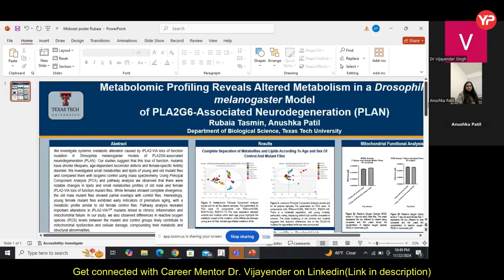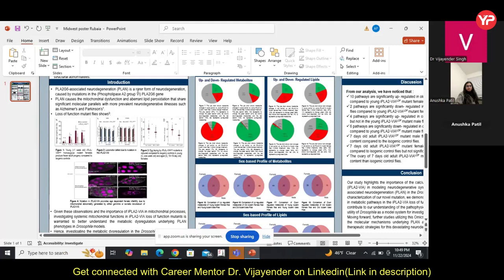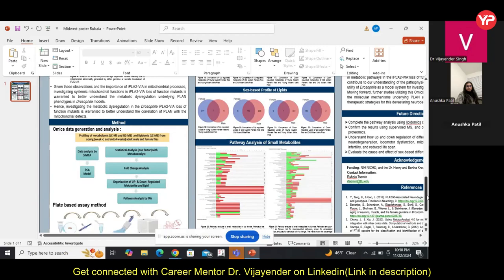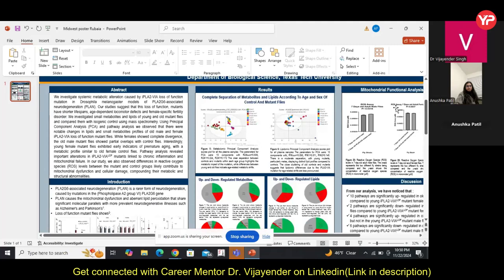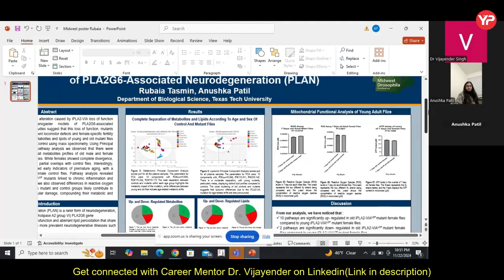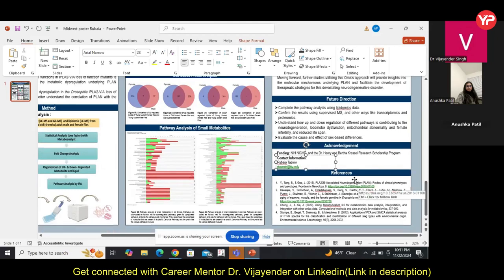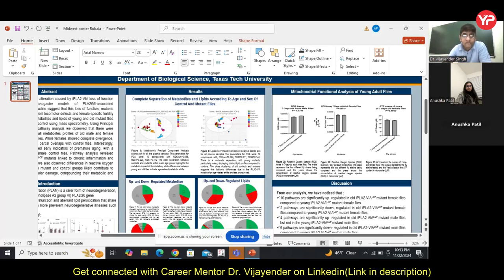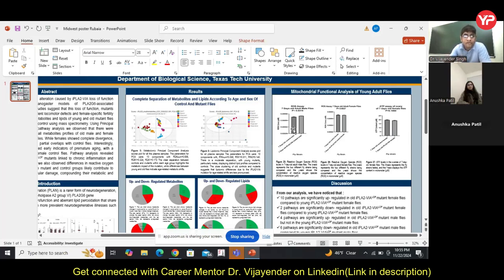PhD Scholars, Texas Tech university | Relevance of Poster presentation during BTech, MTech, Phd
🔗For More Queries Get Connected with YourPedia Global Community on WhatsApp

For all the Stages of your Study Abroad Journey, you get:

👨🏻‍🎓 Profile-Building Assistance
🌎 University Shortlisting
📧 Mailing to Professors
🎓 Application support
🗒️ Documentation guidance (SOP, LOR, Essay, Resume, SOR)
📝 Exam Preparation
💰 Financial Aid/Scholarship Guidance
🛄 Visa Guidance